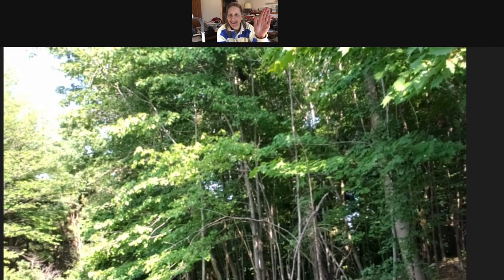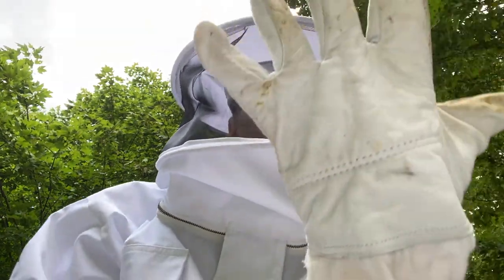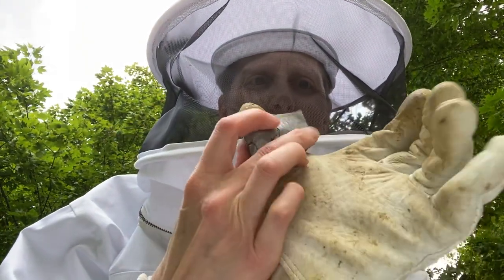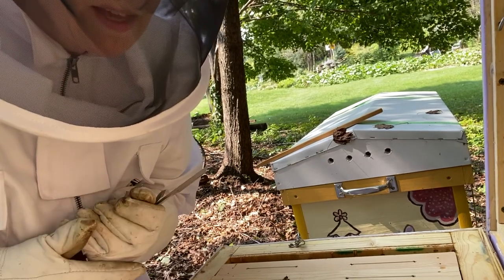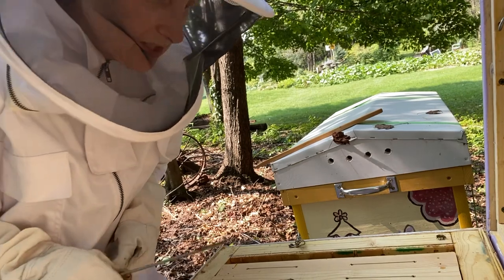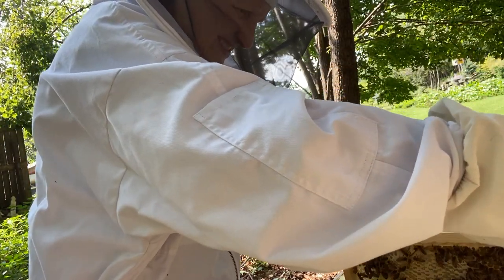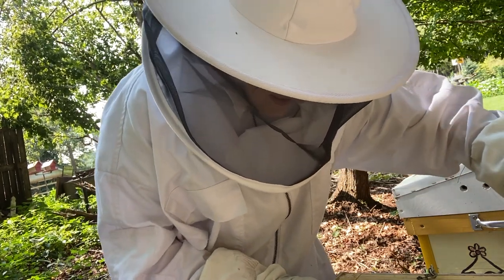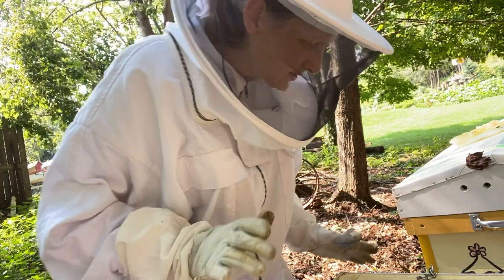117 Day Inspection 20 Frame Layens Horizontal Bee Hive on August 25, 2021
It's been about 27 days since my last peek inside the hive. This hive is still buzzing along a full frame of honey noted in frame position 18! I removed the piece of crazy comb that had slide down the wires when I tried to reposition it during the last inspection.

Layens Horizontal Bee Hive in zone 4, Wisconsin, USA.

Super Bee Shirley and BBS Bees